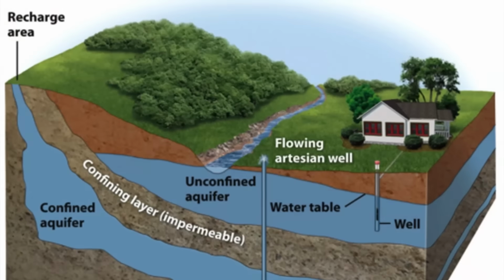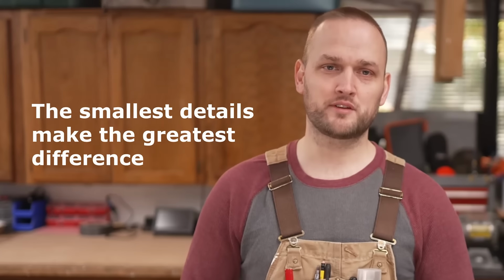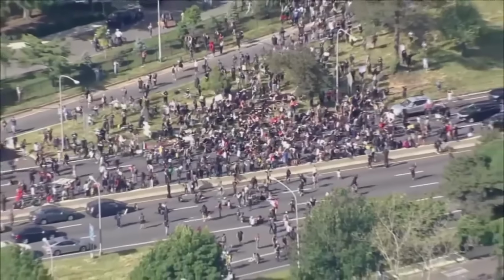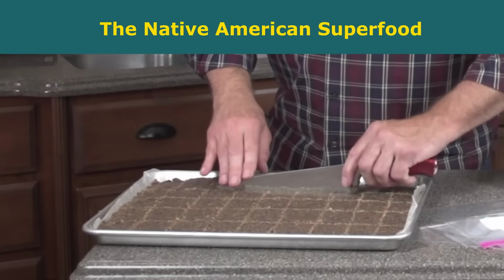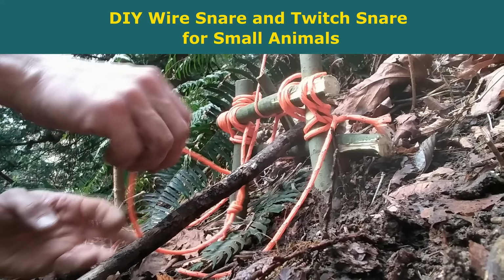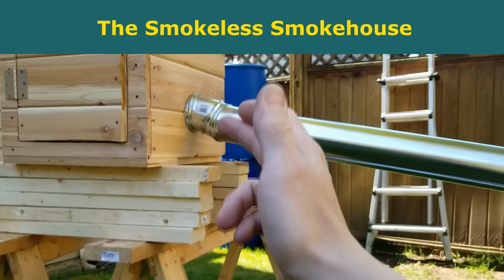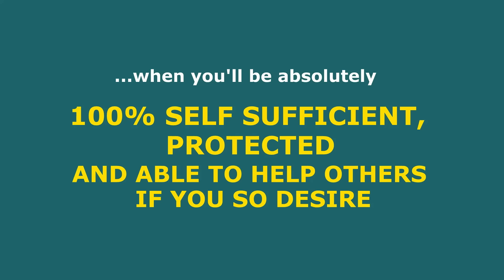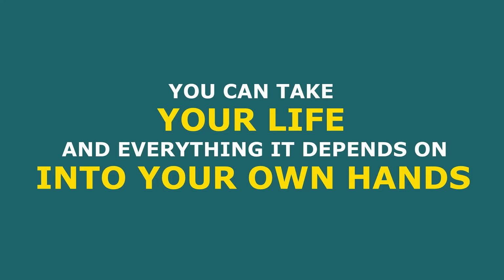No Grid Survival Projects